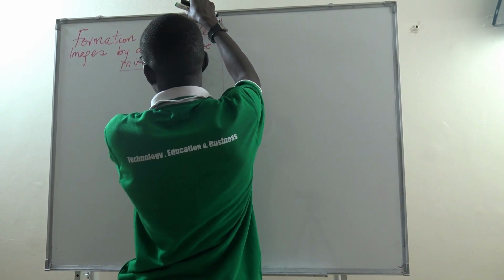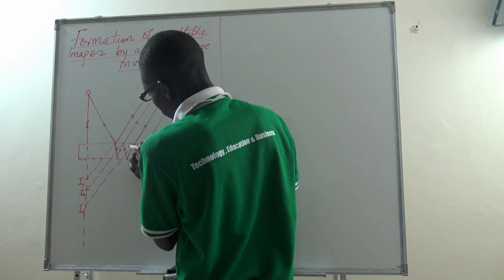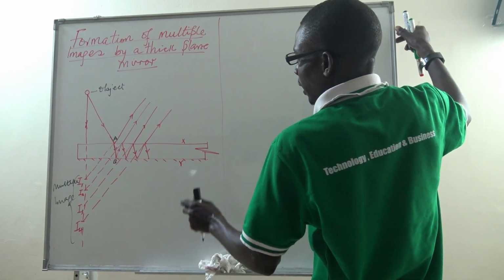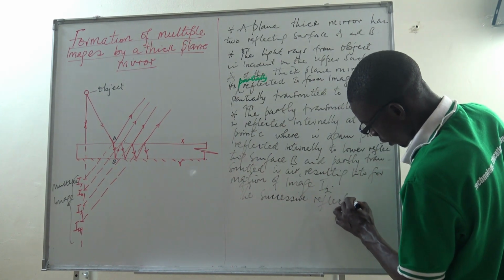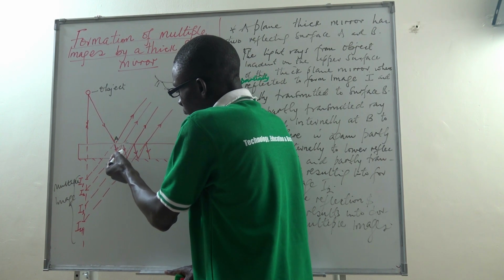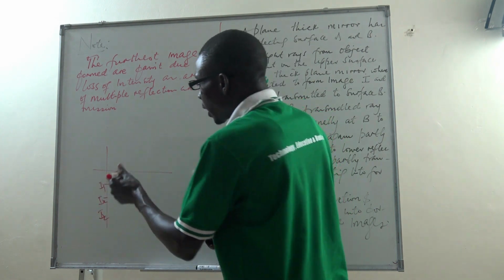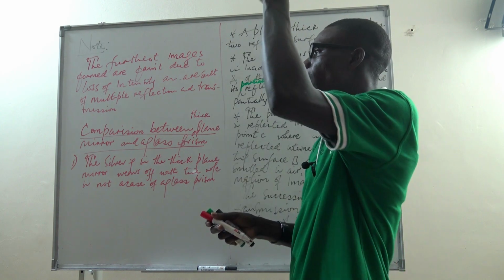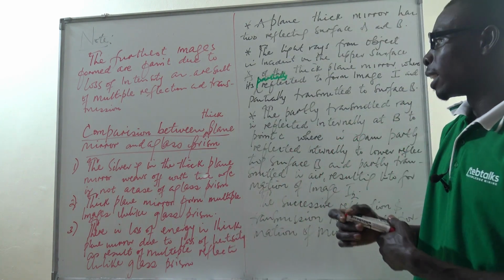Formation of multiple images by thick plane mirror